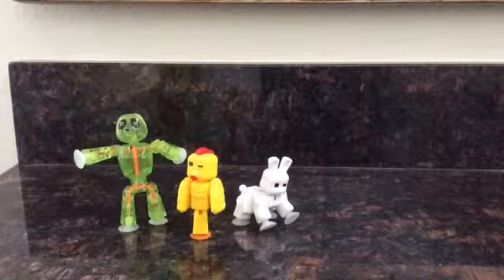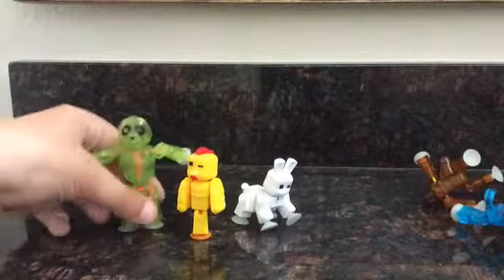Stikbot | Stikbot Review